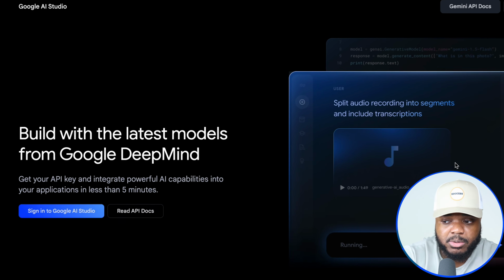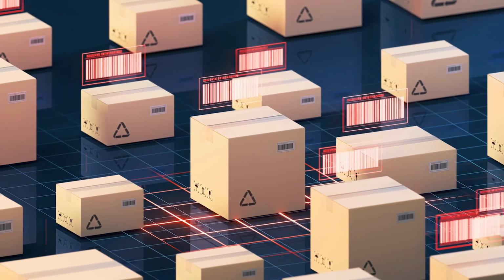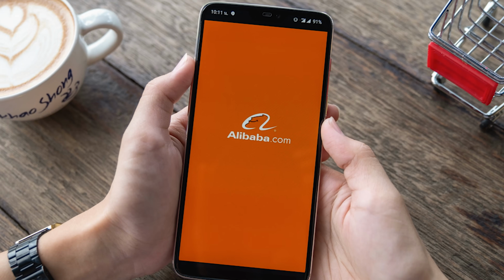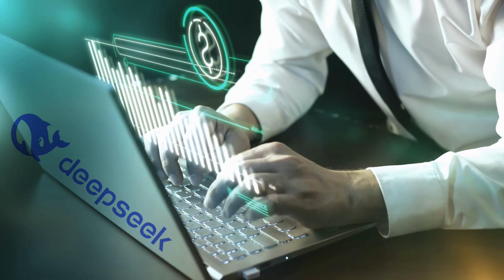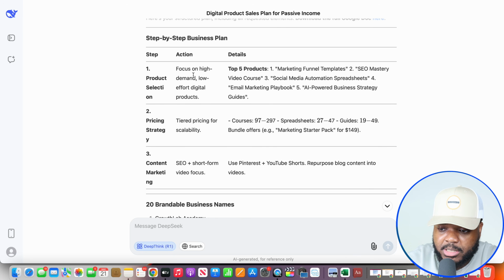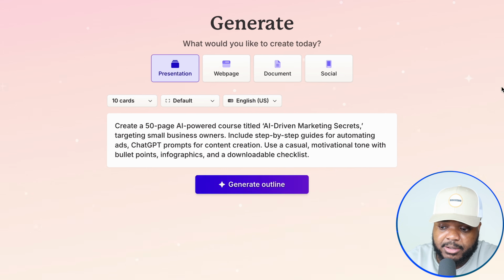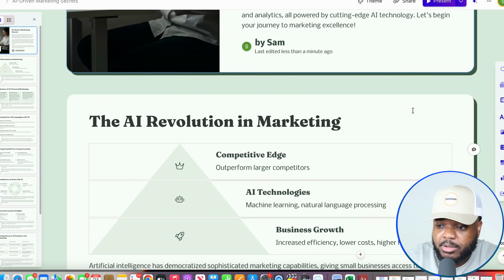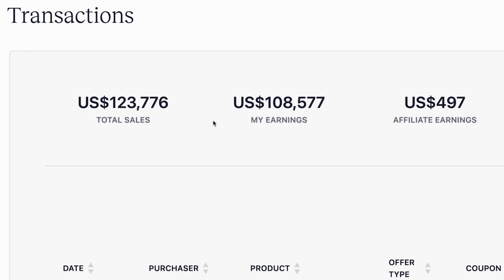7 AI Tools to Start a online business in 2025 (For Beginners)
7 AI Tools to Start a online business in 2025 (For Beginners)

*None of this is meant to be investment advice, it's for entertainment or educational purposes only. This video expresses my own personal experiences and should not be taken literally. :)

The information in this video is based on my OWN personal experience and opinion and before attempting any online business you need to consult a professional as it is always a RISK. My intention is NOT for you to start a business but instead for you to EDUCATE yourself ALWAYS consult a PROFESSIONAL to assist you to avoid any unnecessary financial loss.